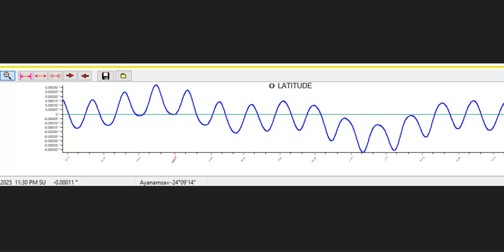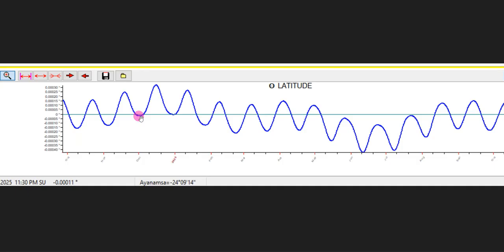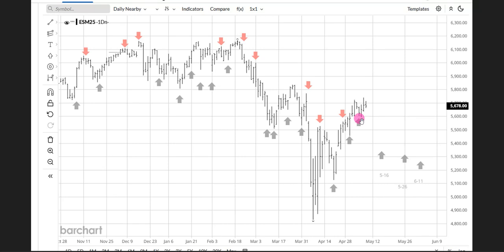Astrology, astronomy from Bayer part 2!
Sun latitude combined with sun moon aspects for turning points in the market. It is latitude not declination, LOL!